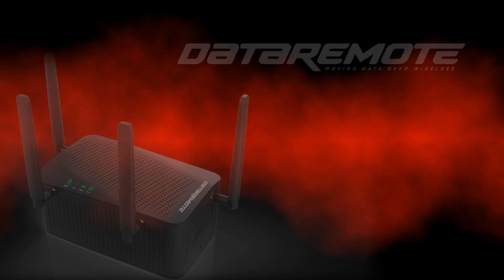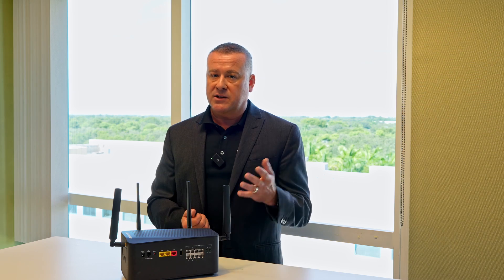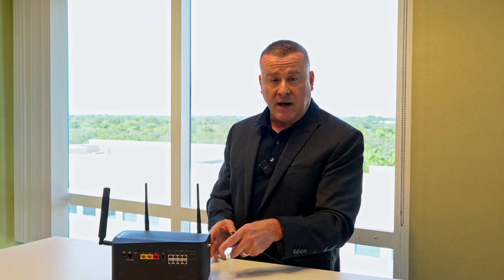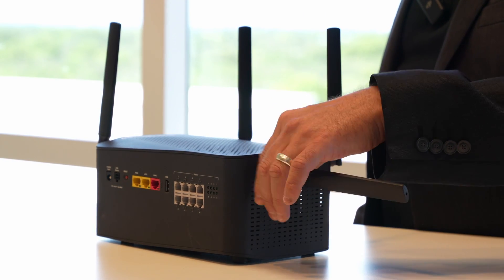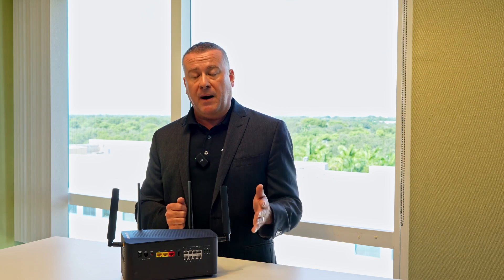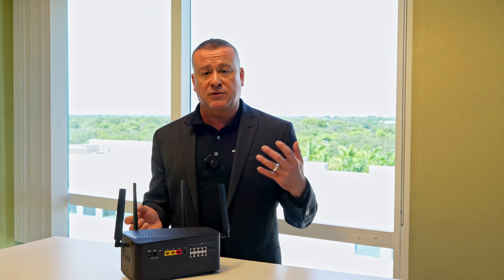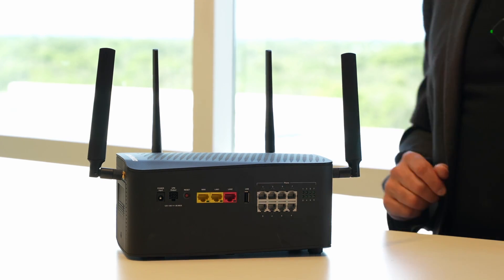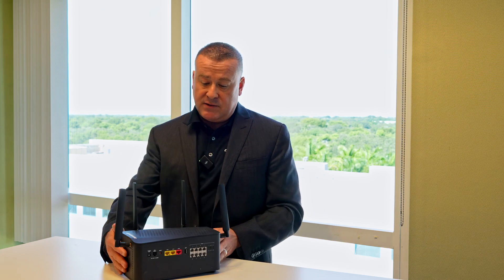DataRemote 90X1 | 5G POTS Line Replacement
🚀 Upgrade to the Future of Connectivity with DataRemote 90X1!

The DataRemote 90X1 is the ultimate 5G POTS replacement—transforming outdated copper phone lines into IP-based communication with Fixed Wireless Access (FWA) and automatic cellular failover. This powerhouse router keeps businesses online, even during power outages, with its built-in battery backup & UPS power output.

Why Choose the DataRemote 90X1?
✔ Reliable Connectivity – Automatic cellular failover ensures uninterrupted service.
✔ Integrated Battery Backup & UPS – Stay powered during outages.
✔ Seamless Analog-to-IP Conversion – Supports FAX, fire panels, burglar alarms, modems, and voice (E-911 access).
✔ Carrier Certified – Approved by Verizon, AT&T, and T-Mobile for secure and reliable performance.
✔ Compliant & Secure – HIPAA & PCI compliant, supporting fire and safety systems (NFPA 72).
✔ Cost-Effective – Get enterprise-grade features at an affordable price.

📞 Contact DataRemote Today!